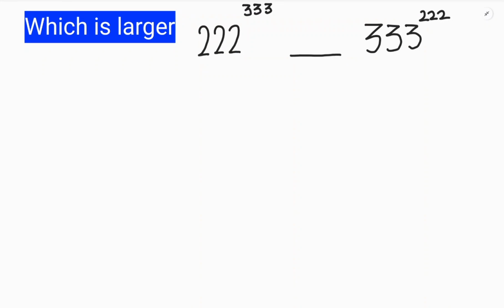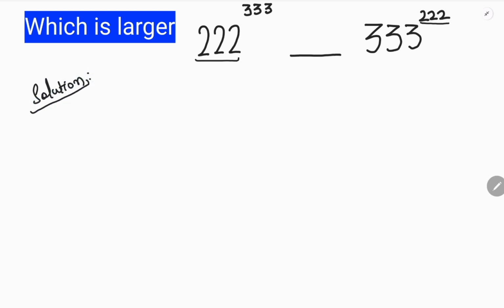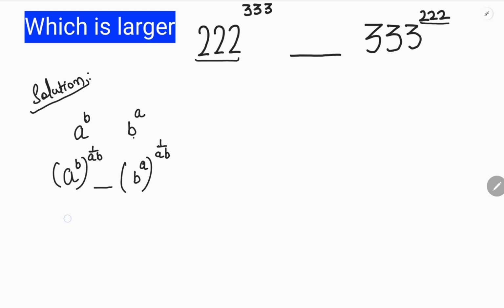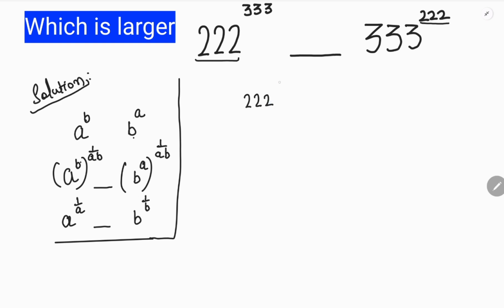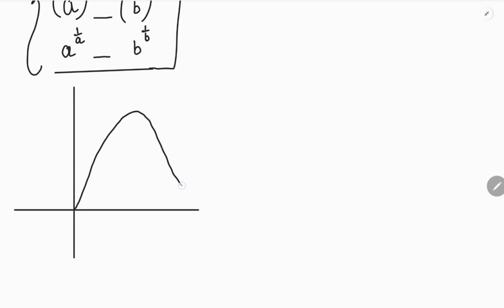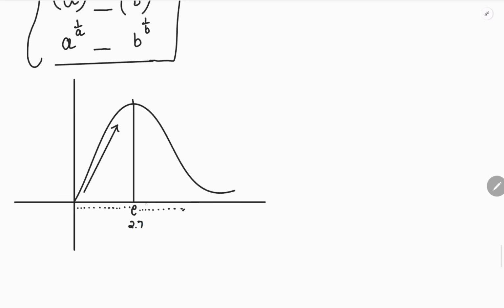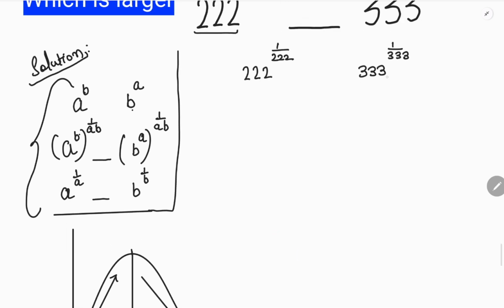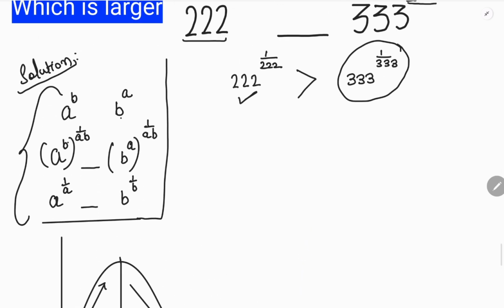Class 9-10 maths olympiad || ONCE YOU KNOW THIS TRICK THEN YOU CAN SOLVE ANY QUESTION OF THIS TYPE